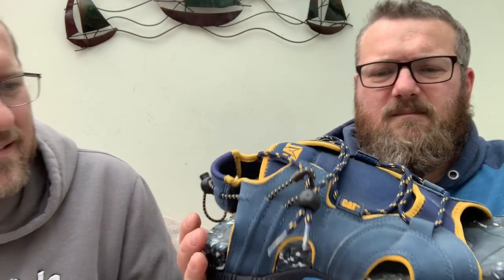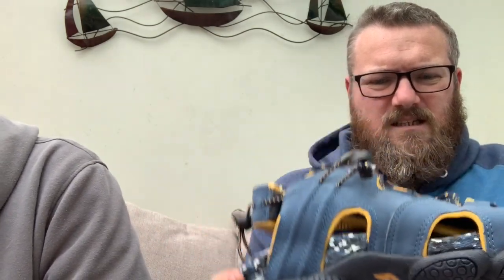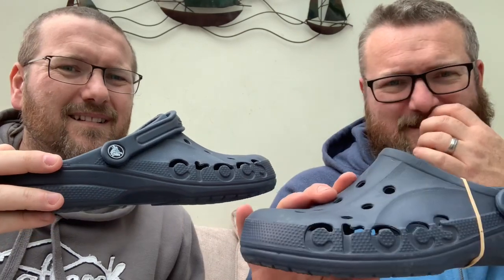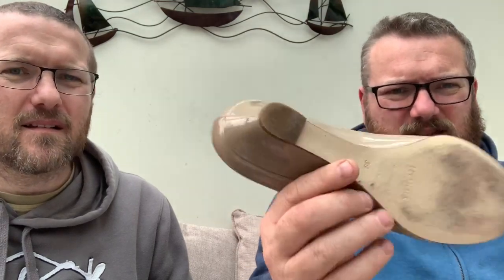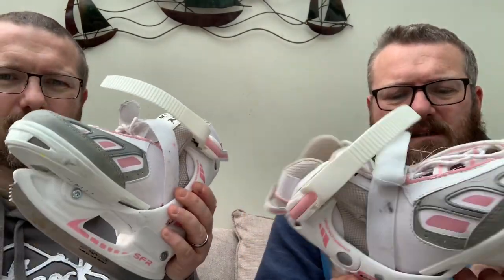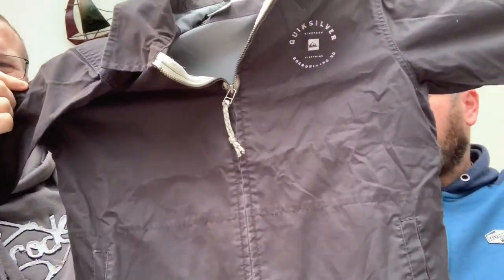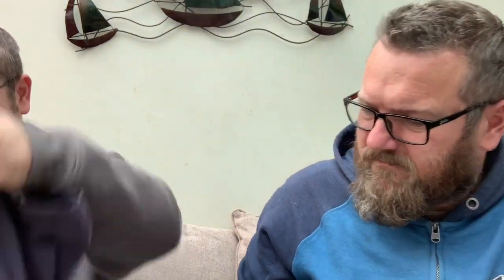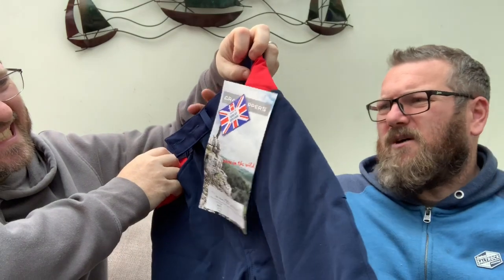Jumble Sale Time!!! Can We Find Anything to Flip & Sell On eBay??? UK Reseller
We found a local scouts jumble so thought we’d see if we could find anything!!